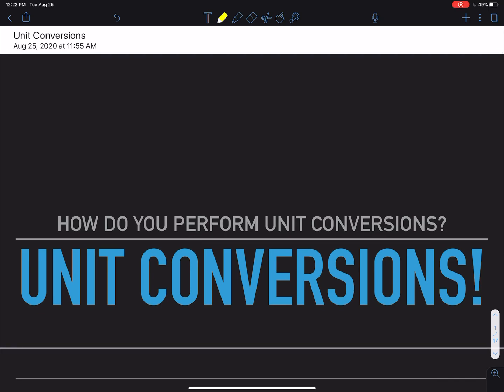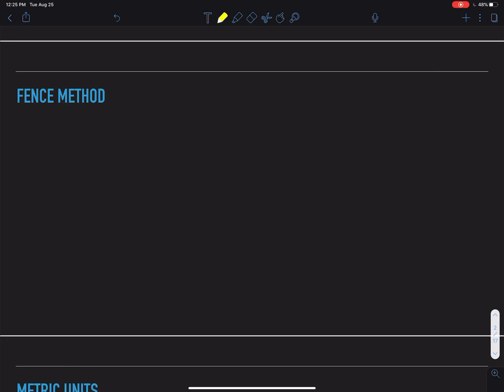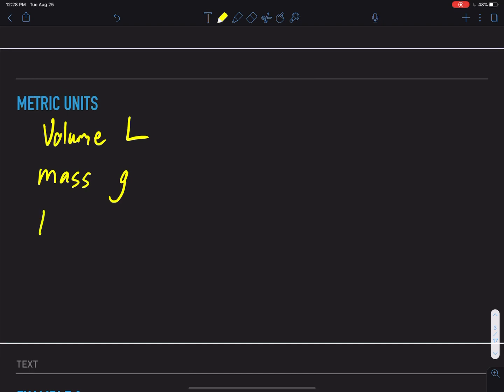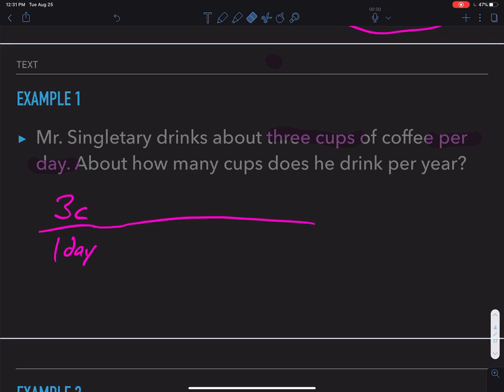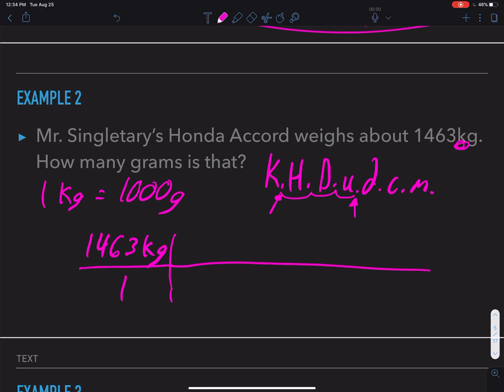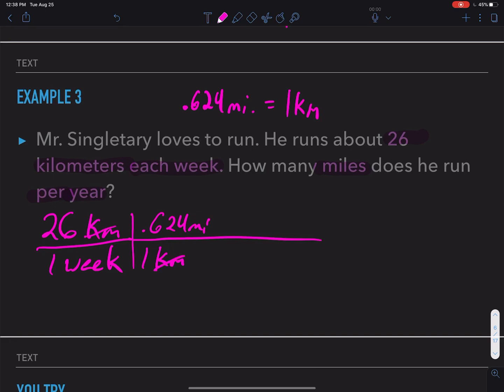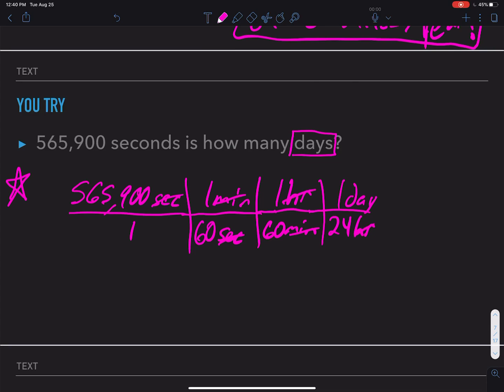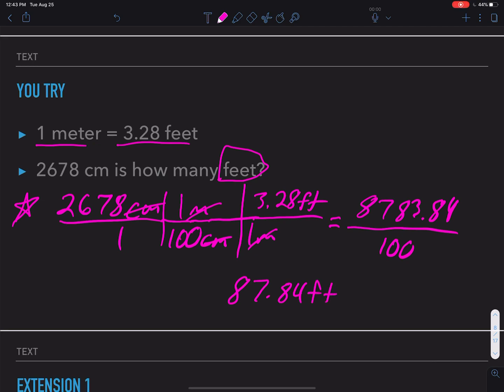Unit Conversions 1